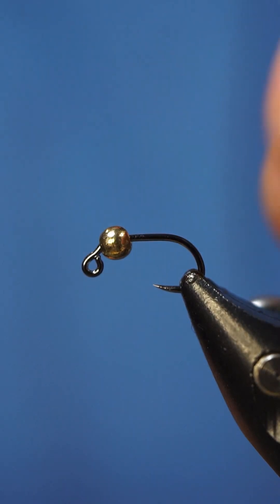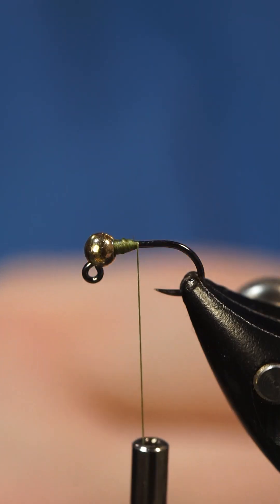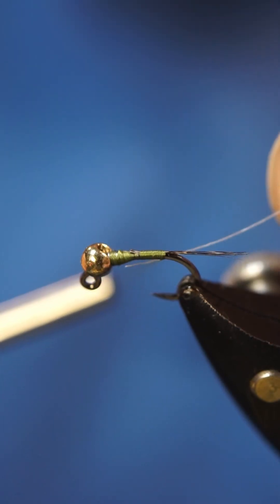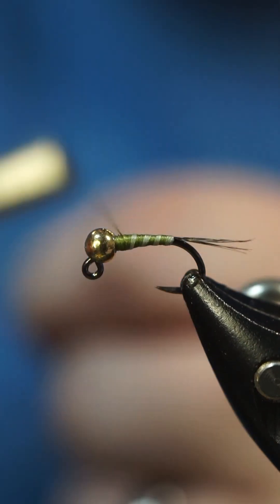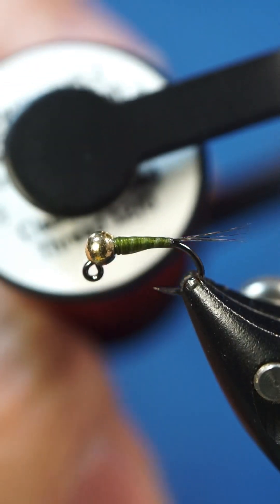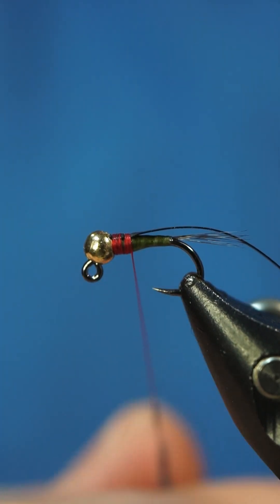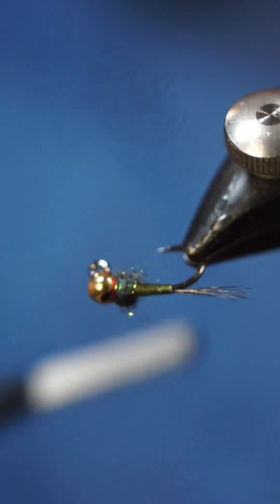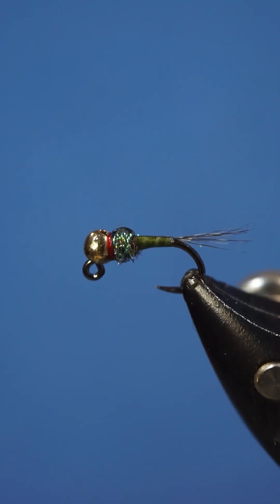Egans Iron Lotus!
The Iron Lotus!

Hook: @ahrexhooks3652 ​⁠ FW555 size 18
Thread: @SemperfliNet ​⁠ 12/0 and 6/0 CW
Ribbing: semperfli 6/0
Dubbing: semperfli ice peacock